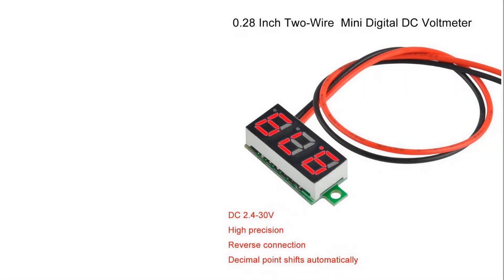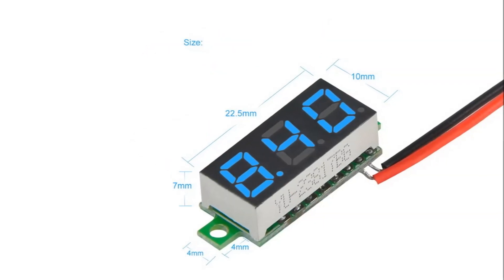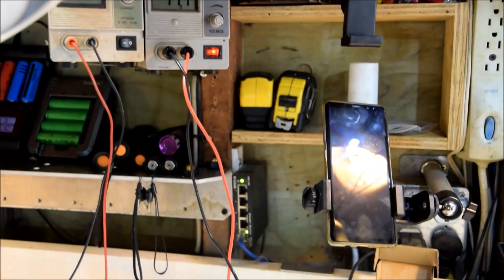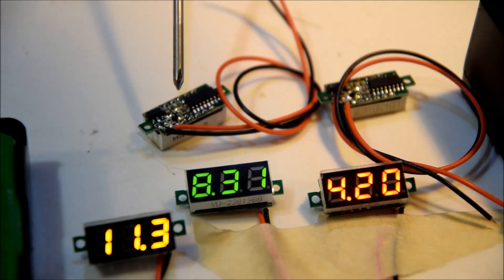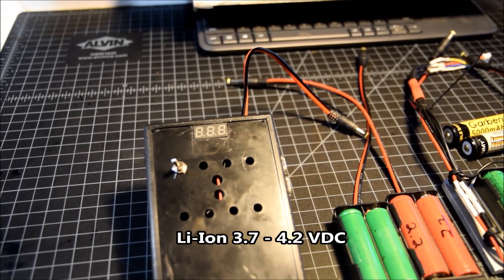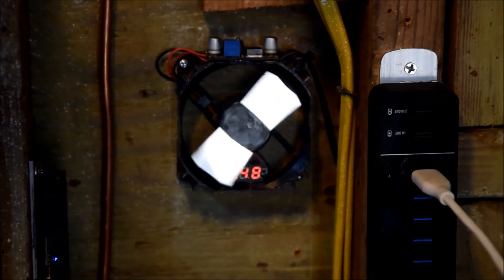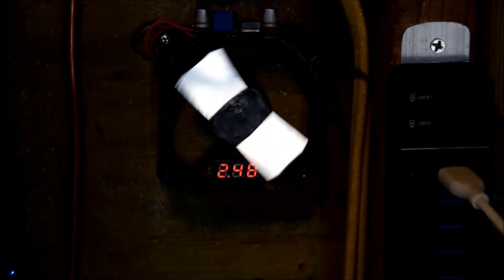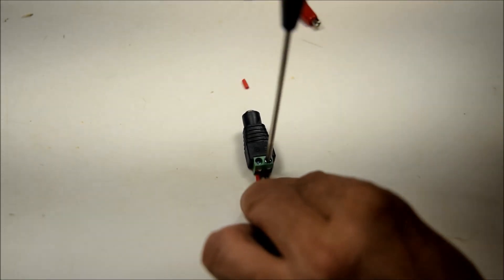Mini Digital DC Voltmeter 0.28 Inch - MakerFocus 5pcs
MakerFocus 5pcs Mini Digital DC Voltmeter 0.28 Inch Two-Wire 2.5V-30V Mini Digital DC Voltmeter Voltage Tester Meter 5 Colours

$11.49

Detecting Voltage: DC 2.4V ~ 30V; Operating Voltage: 2.4V ~ 30V; Working Current: 30 mA; Detection Rate:  200 mS/Times; Accuracy: 3%(+/- 1 word); Operating temperature: -10 ~ +65 ℃; Working humidity: 10~80%; Working pressure: 80~106kpa

With High precision; Reverse connection protection; The decimal point is automatically shifted; Product certification: RoHS, CE

Able to adjustable voltage resistance - Turn clockwise to lower voltage, it can work directly in 5v, 9v, 12v, 24v

There are 5 colors of light to show the measurement results: Blue, Yellow, White, Red, Green; Operating Voltage -- Red: 2.5V - 30V, Yellow: 2.6V - 30V, Green: 2.6V - 30V, Blue: 3.2V - 30V, White: 3.0V - 30V

We Have a Strong After-sales Service Team: As long as you have any questions about the product, we will resolve your issue immediately if received your email, your satisfactory purchase experience is our greatest hope! Looking forward to your consultation!